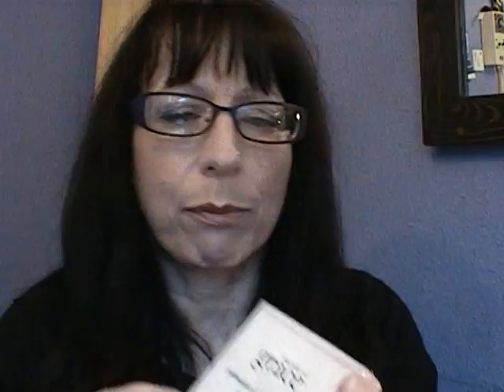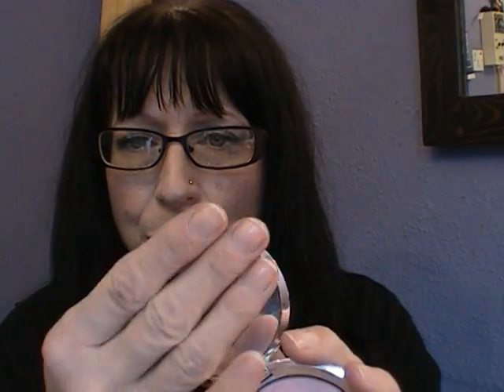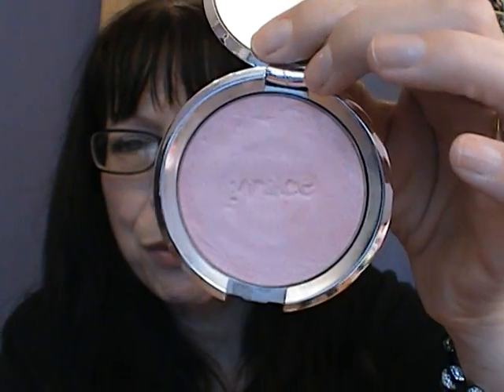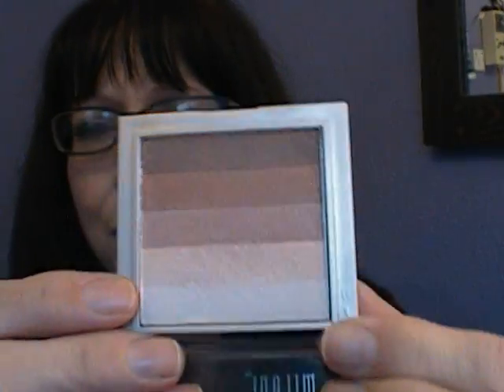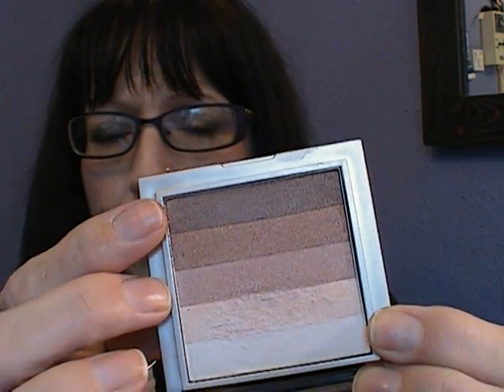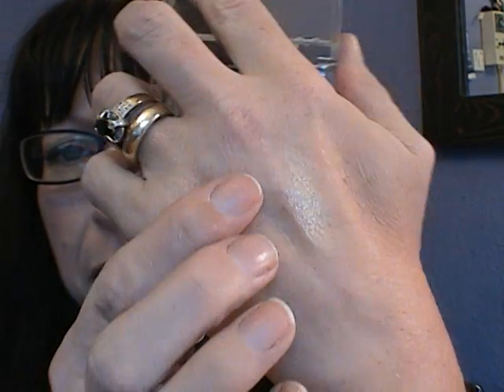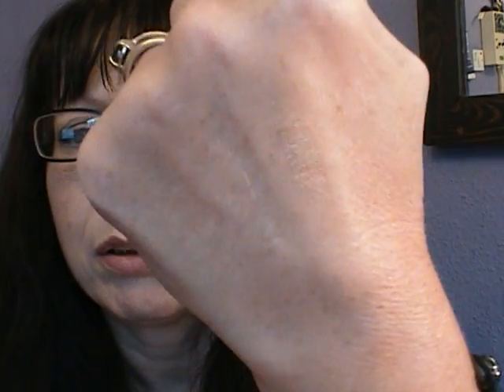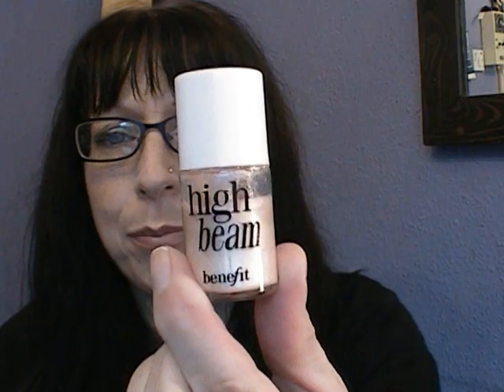Favorite Highlighters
I got the idea for this video from chocckykaz have a look at her video. I hope you enjoy watching mine. So sorry I look dreadful in this video my eyes are all puffy looks like I didn't sleep I think it's an allergy to something. xx